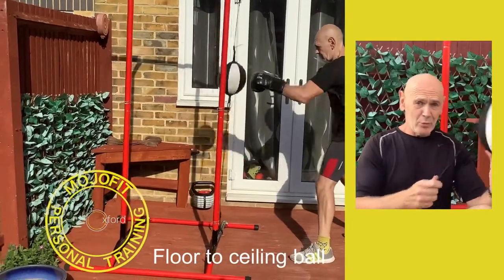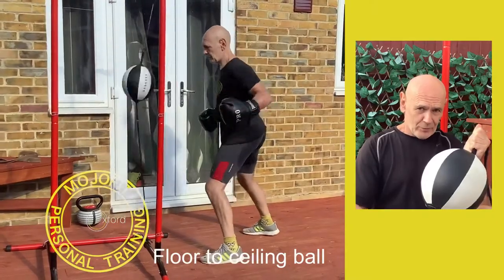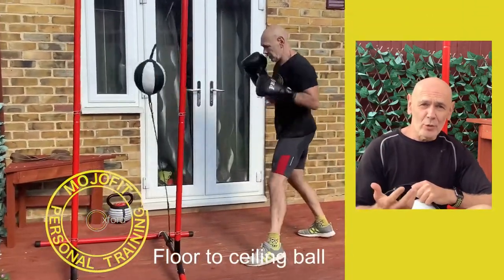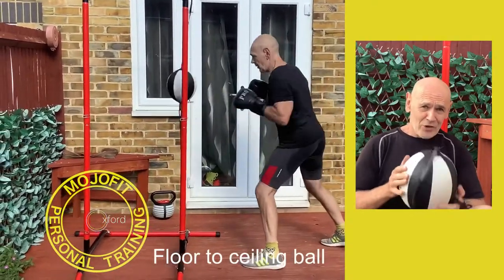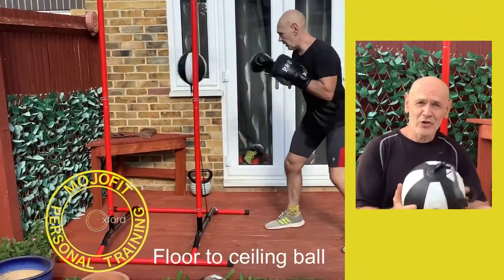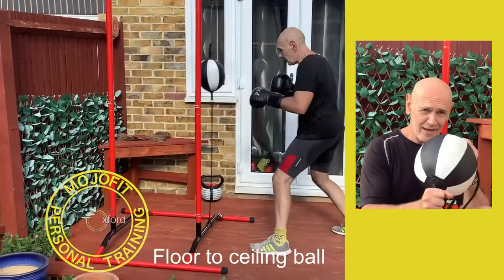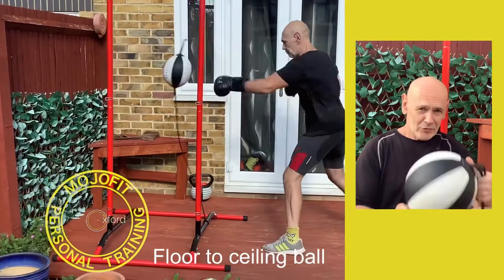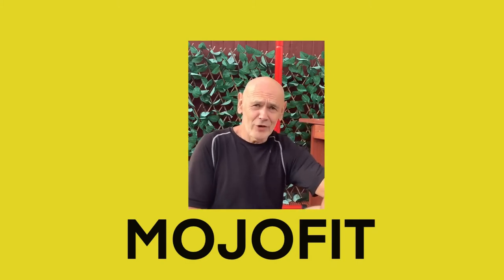Home fitness. Boxing. Floor to ceiling ball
Home fitness. Beginners guide to the floor to ceiling ball. Why you should use one. Improve your fitness, coordination, boxing technique and speed. Improve your reaction times. Have fun while you get fit and burn calories. Great for stress busting.